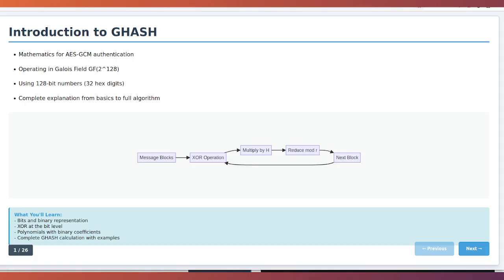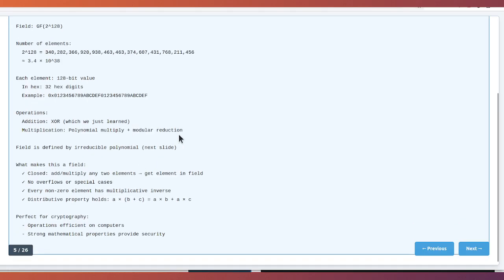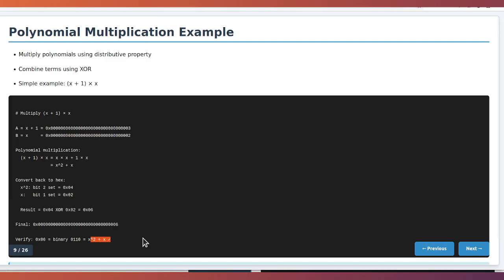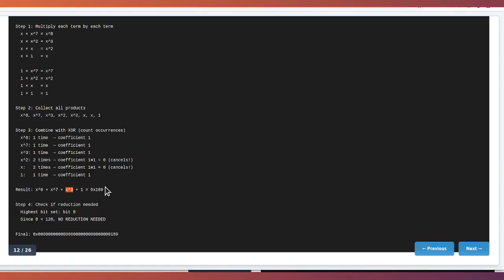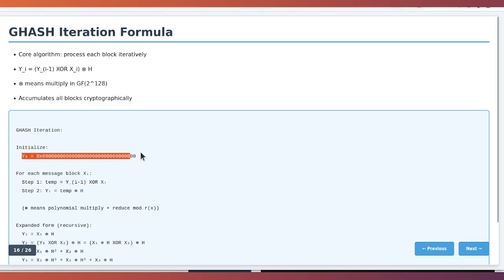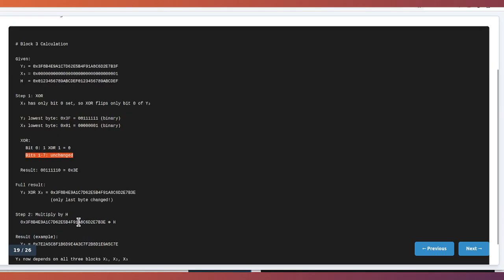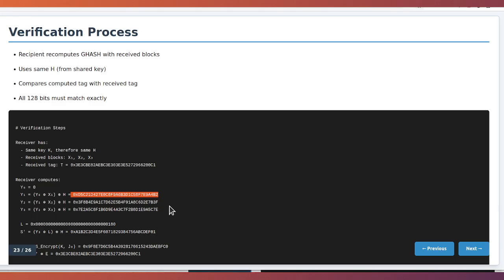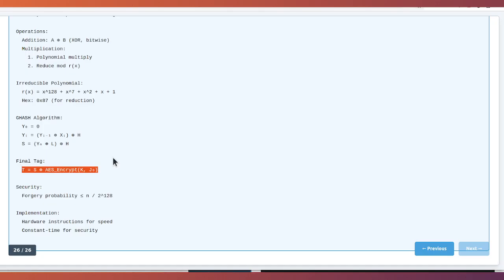GHASH Mathematics: Complete Guide to GF(2^128) for AES-GCM Authentication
A comprehensive, step-by-step presentation covering the complete mathematics behind GHASH in AES-GCM authenticated encryption. Starting from absolute fundamentals (bits, binary, XOR operations) and building up to full Galois Field GF(2^128) arithmetic, this presentation explains every component needed to understand GHASH authentication tags.
Topics Covered:

Binary representation and hexadecimal notation
Bitwise XOR operations with detailed examples
Polynomial representation with binary coefficients
Galois Field GF(2^128) structure and properties
The irreducible polynomial r(x) = x^128 + x^7 + x^2 + x + 1
Polynomial multiplication in GF(2)
Modular reduction with complete worked examples
GHASH iteration formula and algorithm
Complete authentication tag generation process
Security analysis and forgery resistance
Hardware acceleration with PCLMULQDQ and PMULL instructions

Perfect for:

Cryptography students and professionals
Software engineers implementing AES-GCM
Anyone wanting to understand authenticated encryption mathematics
Developers working with cryptographic protocols

Features:

26 detailed slides with synchronized narration
Multiple worked examples with bit-level explanations
Progressive difficulty from basics to advanced concepts
Visual diagrams and step-by-step calculations
No prerequisites required - all concepts explained from scratch